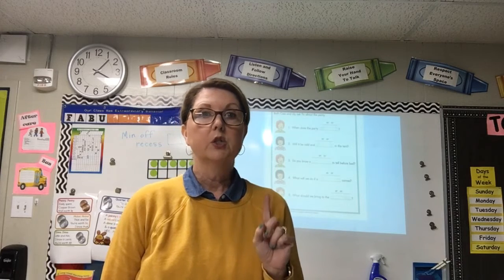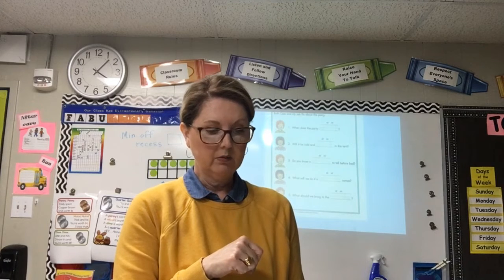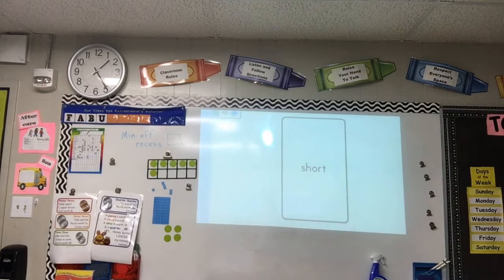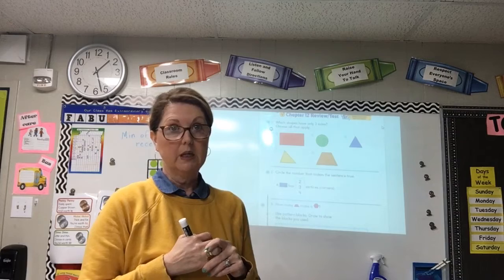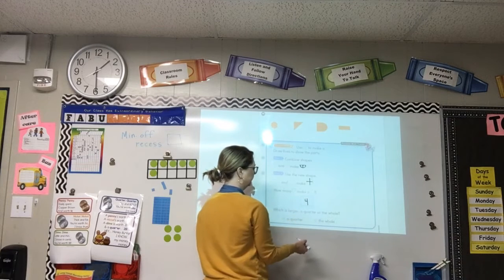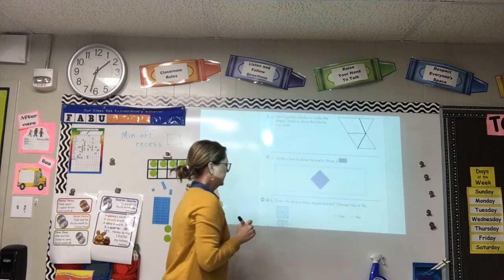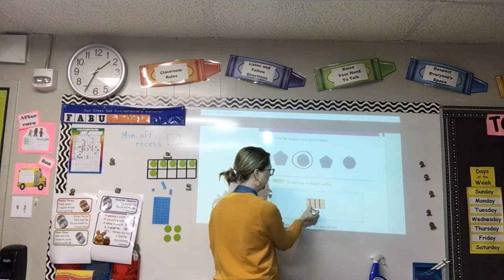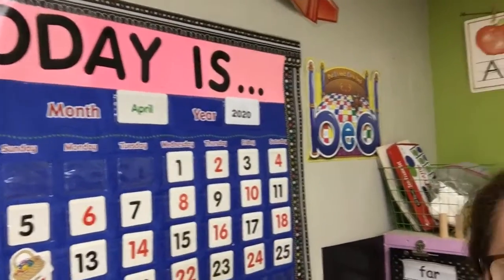Day 3 Virtual School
SuperKids and Go Math review